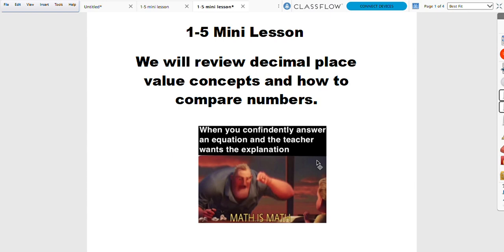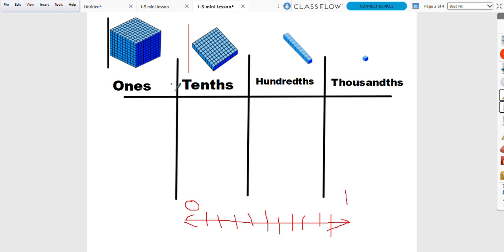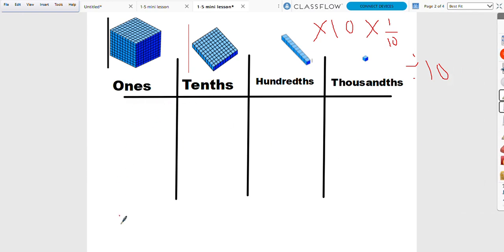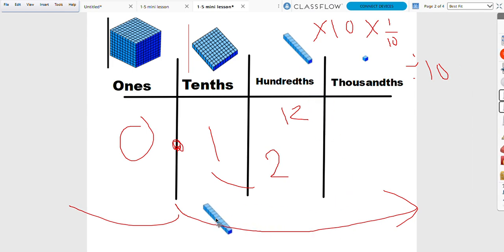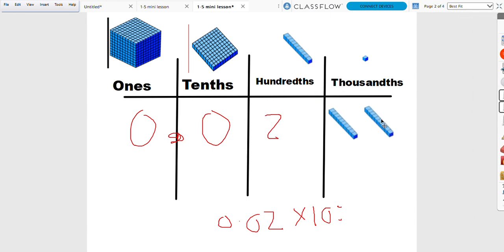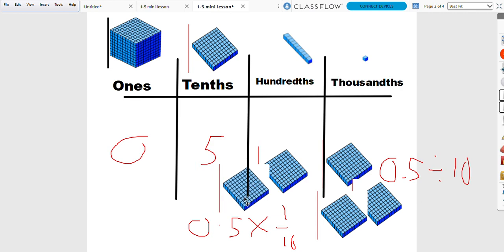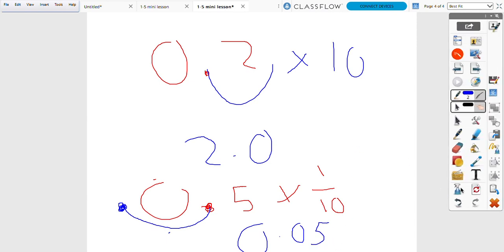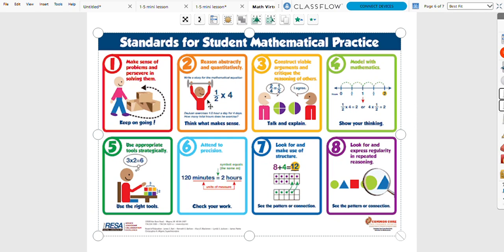ActivInspire Studio 2020 11 20 12 36 17